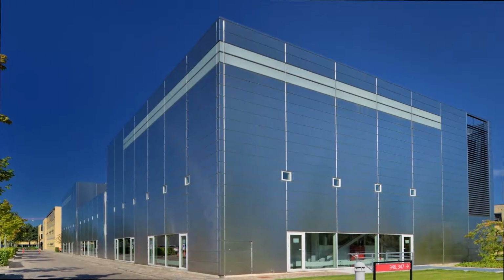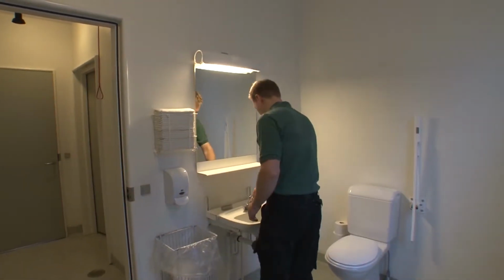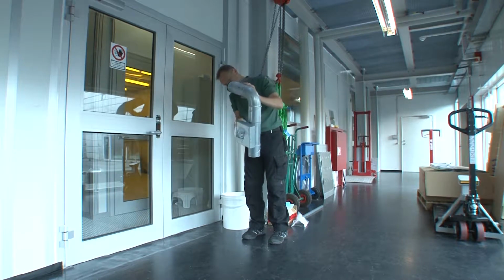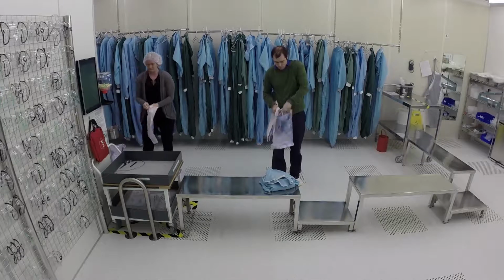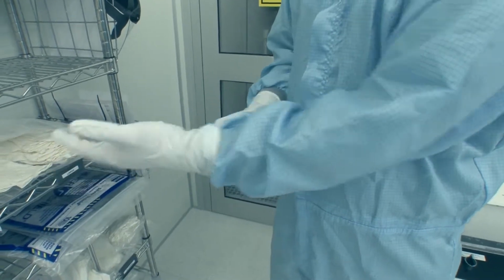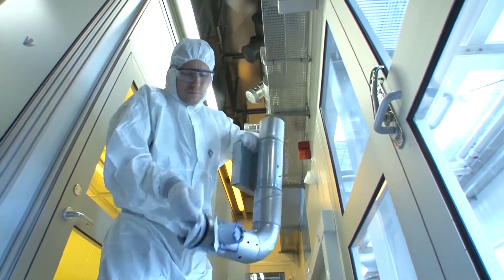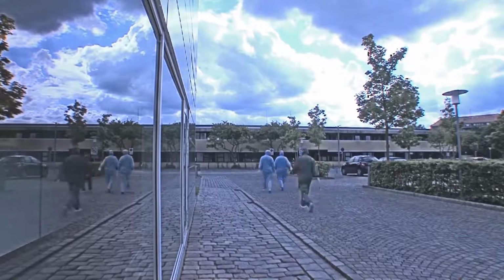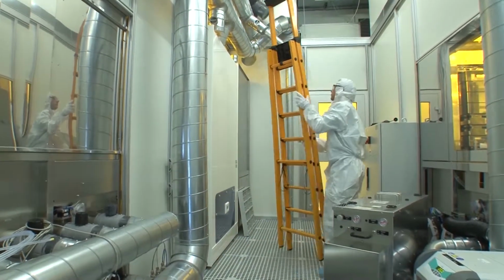Contractors and technicians in the cleanroom at DTU Nanolab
Introduction to safety and behavior in the cleanroom at DTU Nanolab.